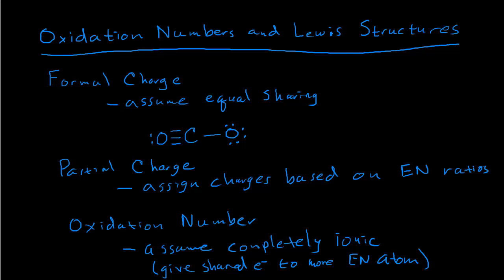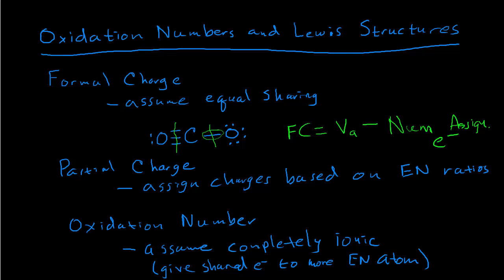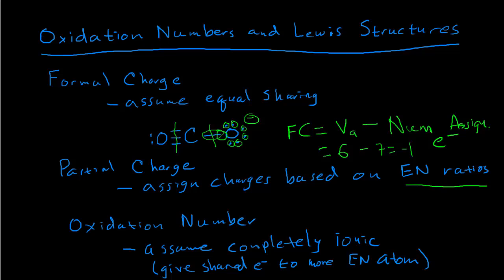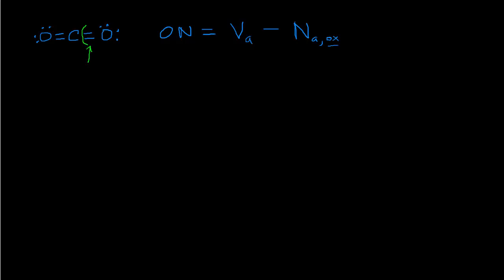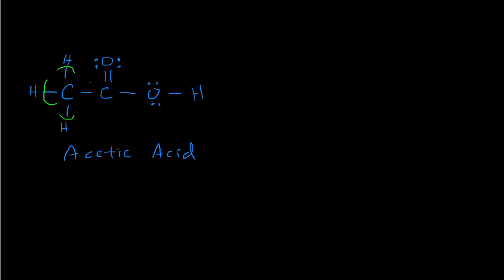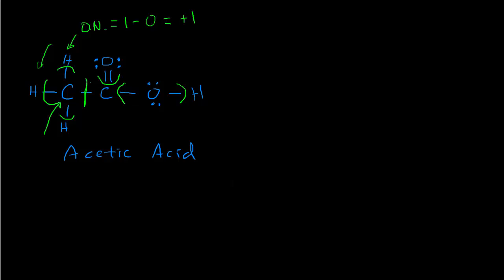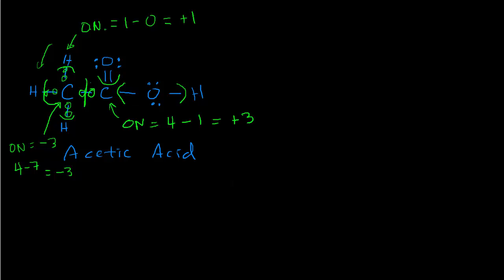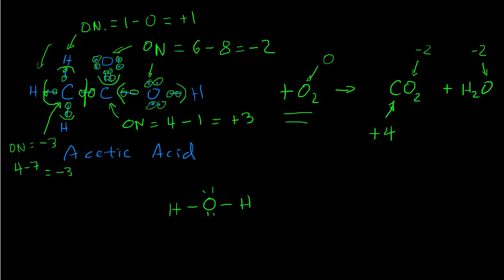Oxidation Numbers and Lewis Structures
A method to assign oxidation numbers to evey atom in a molecule based on the Lewis dot structure of the molecule.